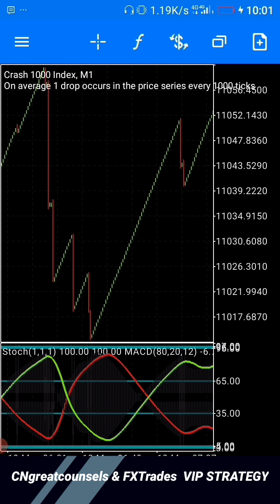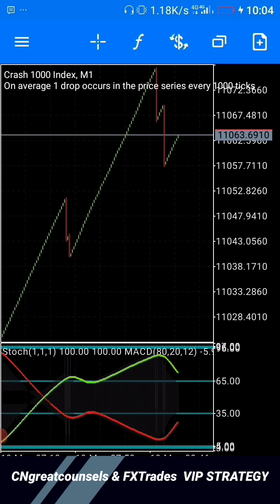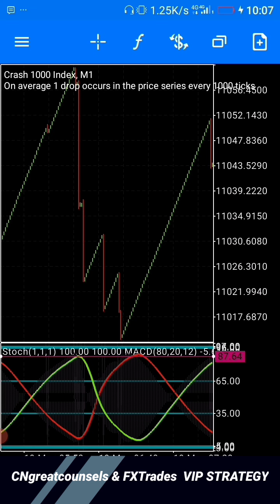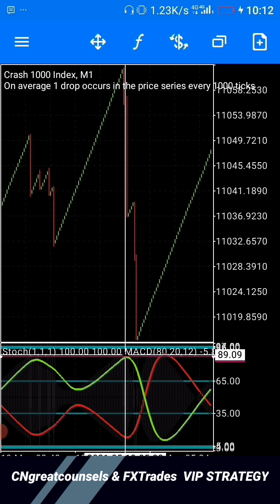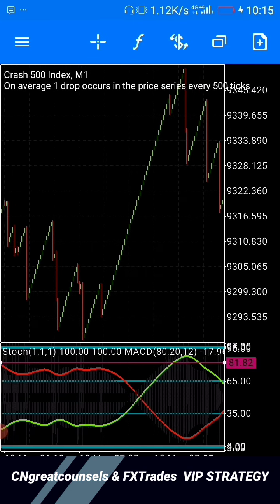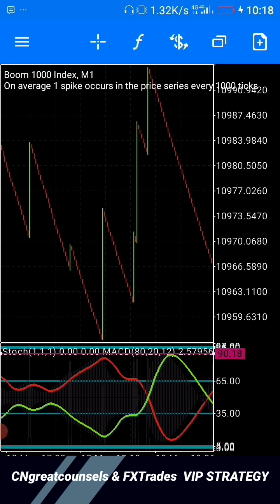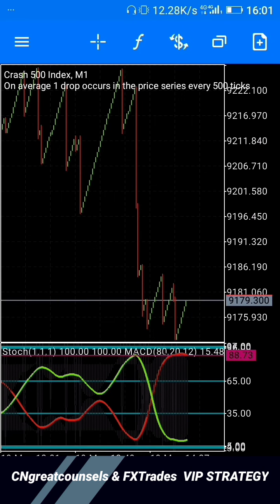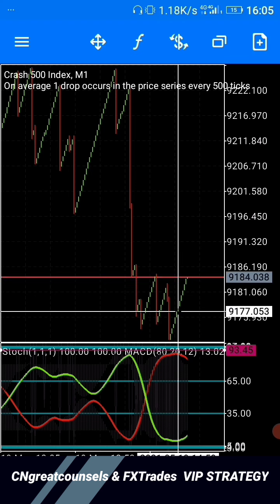THE MILKY WAY VIP STRATEGY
THE MILKY WAY VIP STRATEGY is a very unique strategy for doubling your accounts if you stick strictly to the stipulated conditions.
This strategy was a paid strategy and I have made most money on Forex with this strategy more than any other strategies I have ever developed.

               IMPORTANT/HOT VIDEOS